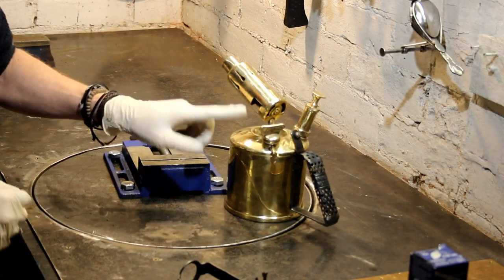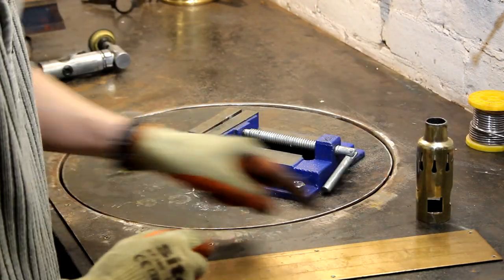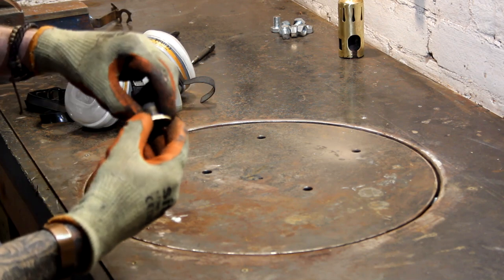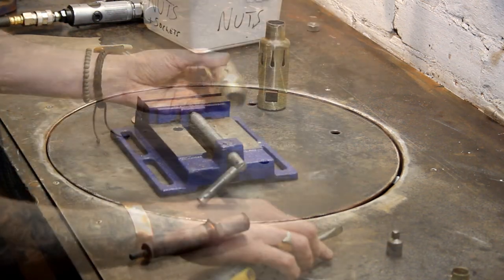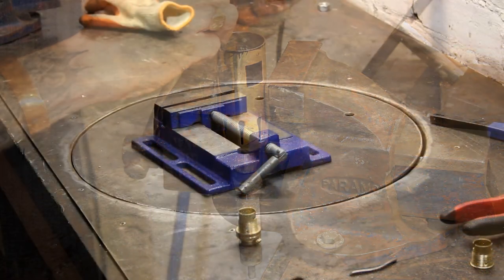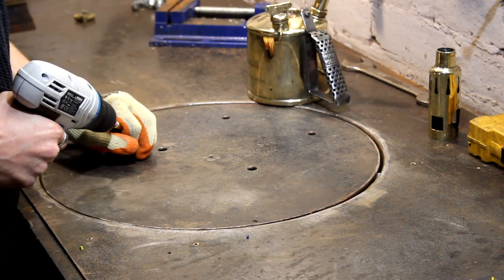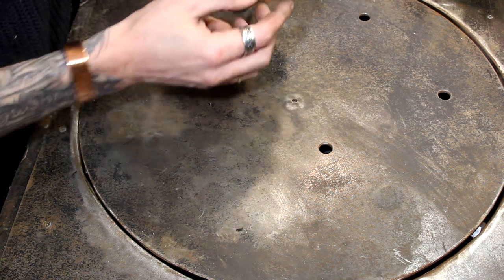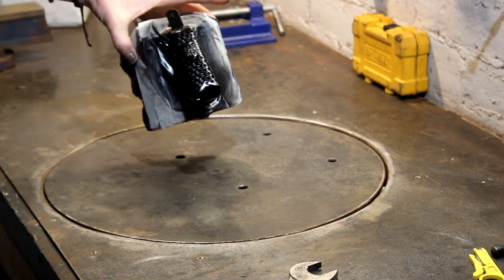Epic Upcycling - How to Make a Lamp out of an old blow torch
110 year old Primus blowtorch from Sweden, restored and turned in to a stylish steampunk lamp.

All of my sculptures are made from 100% recycled materials, naturally with this I had to use a few new parts for safeties sake, namely vintage style braided 3 core flex, a nice brass bayonet fitting and a plug.

to see the rusty, tarnished blow torch morph once again in to a thing of beauty. I love my modern tools but this really does have something. A lovely vibe of yesteryear and, whilst no longer functional as a blowtorch, reborn to serve a new purpose.

Turning trash to treasure, not only a stylish ornamental piece, but a functional every day item.